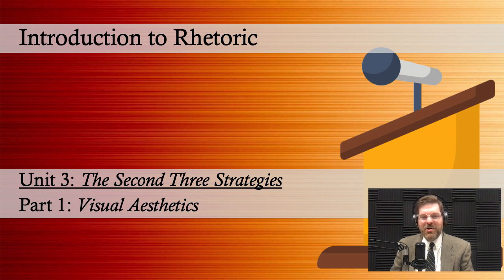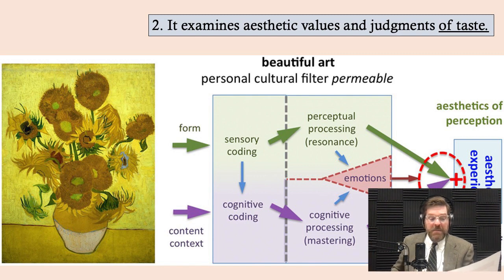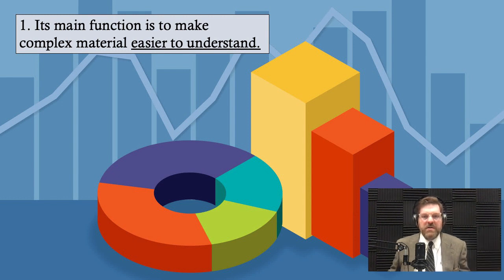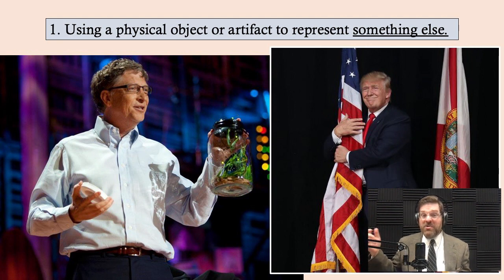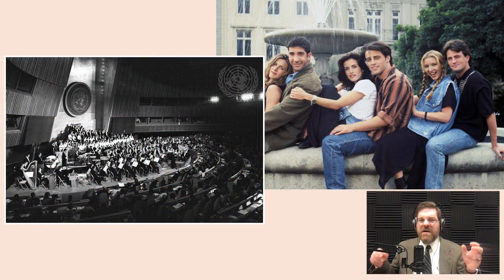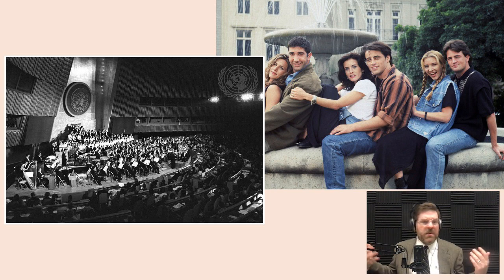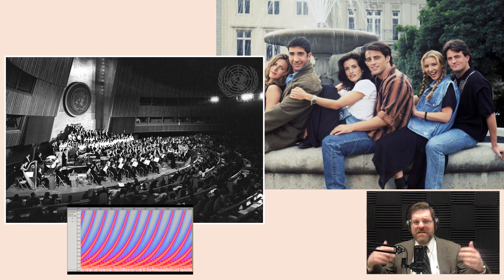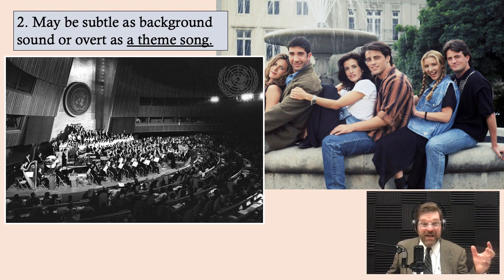Unit 3, Part 1: Visual Aesthetics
SJA's Introduction to Rhetoric
Unit 3: The Second Three Strategies
Part 1: Visual Aesthetics
This video is a companion to the Introduction to Rhetoric student cousepack.